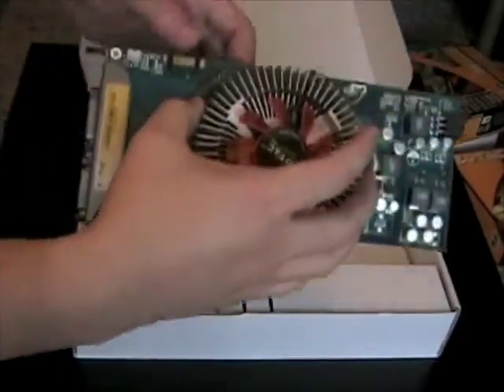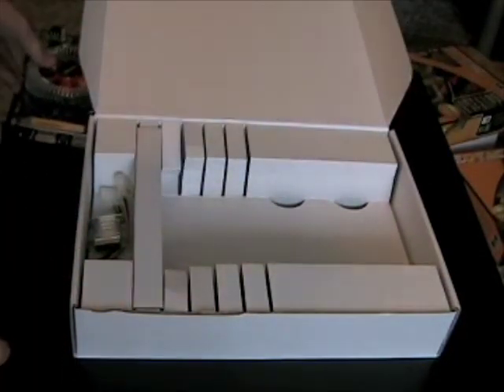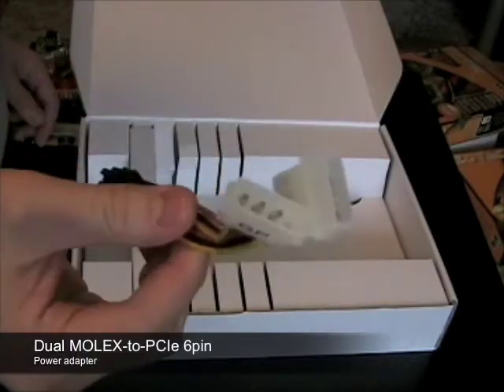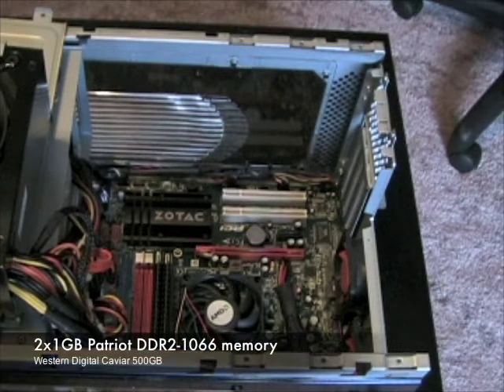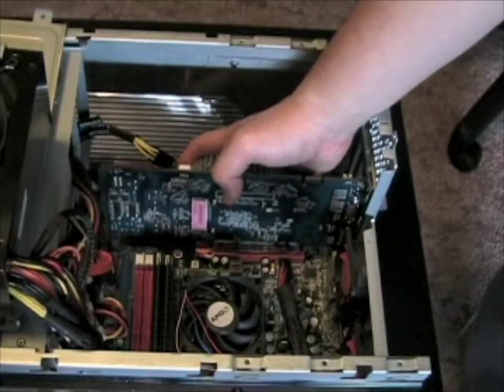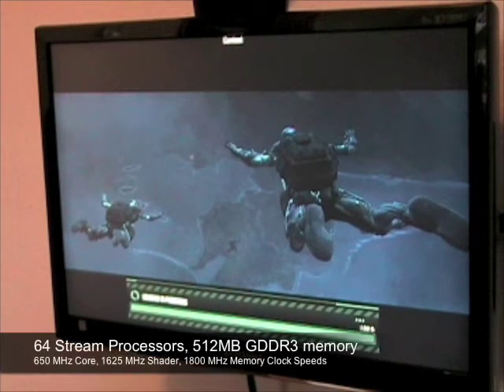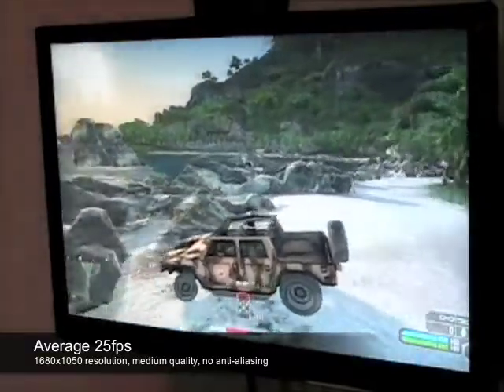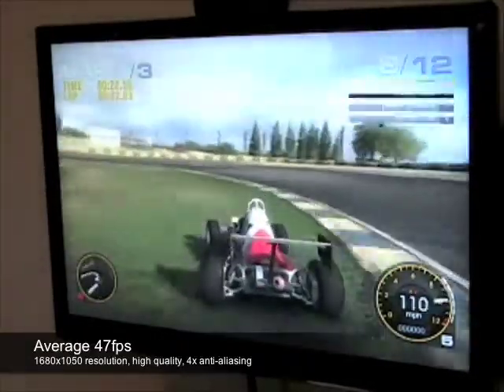ZOTAC GeForce 9600GT Synergy Edition Video Podcast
We take a look at the ZOTAC GeForce 9600GT Synergy Edition graphics card